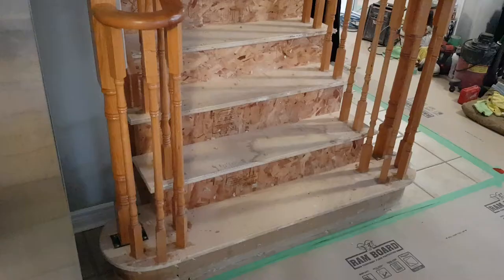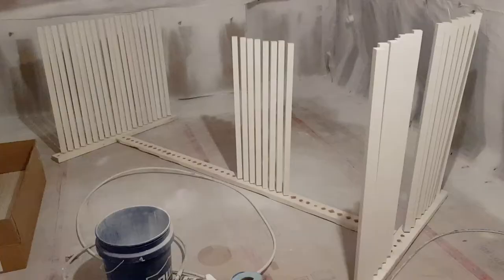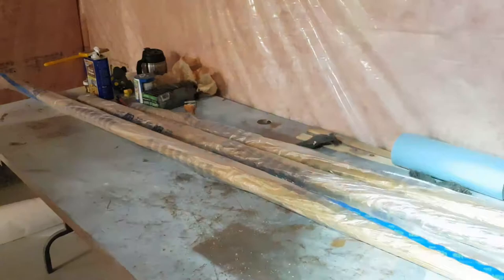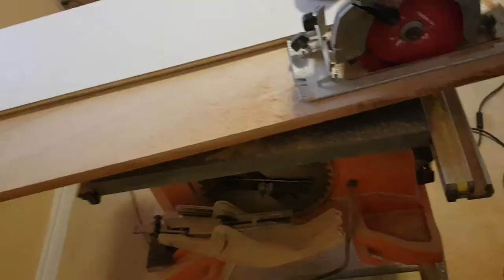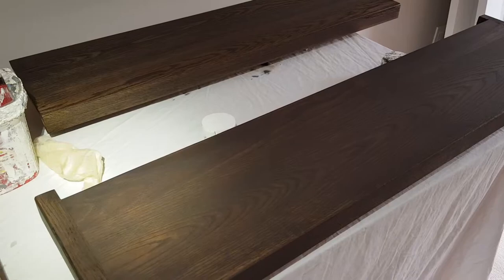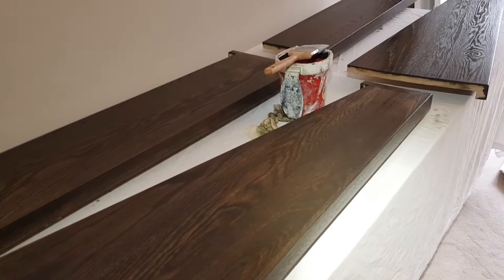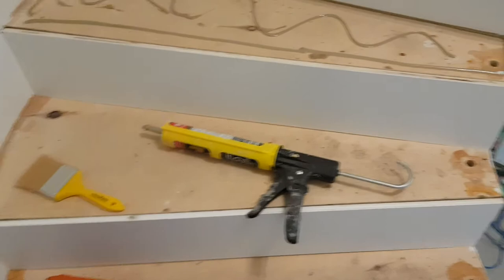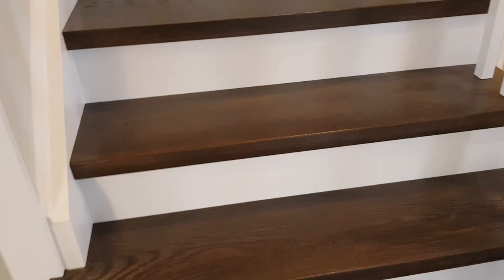TRANSFORM A STAIRCASE TUTORIAL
This video will show you step by step how to rebuild/cap/refinish a staircase. This is for people willing to take on a challenge. If you do it right, it will change the entire look of your home.
Moderate to advanced skill set is needed to complete a project like this. A straight staircase is much easier.
I purchased my stair components at Ontariostair.com